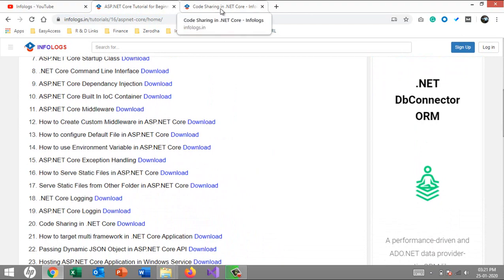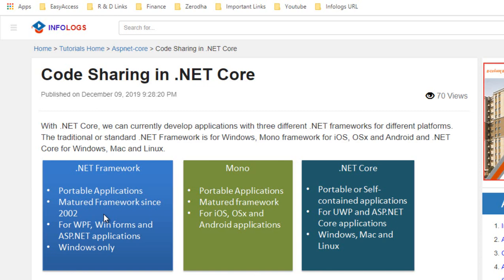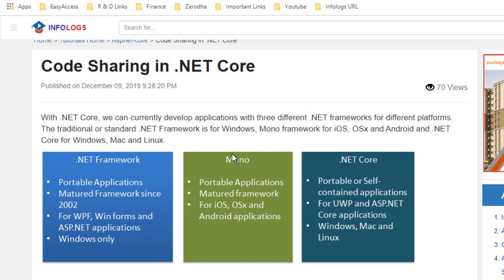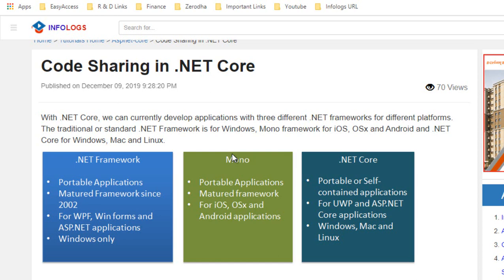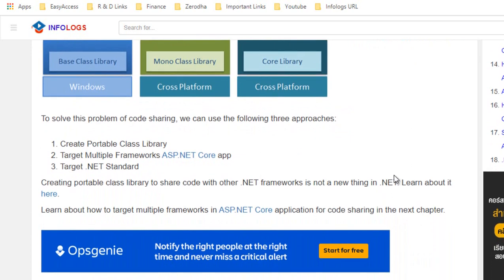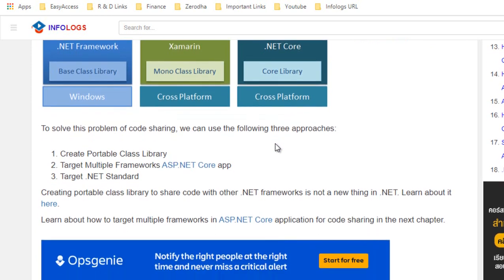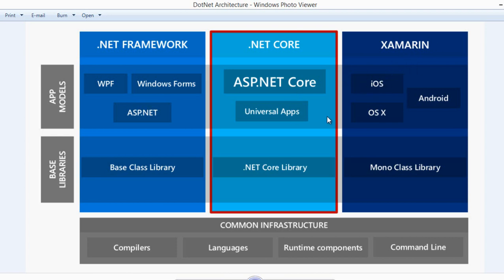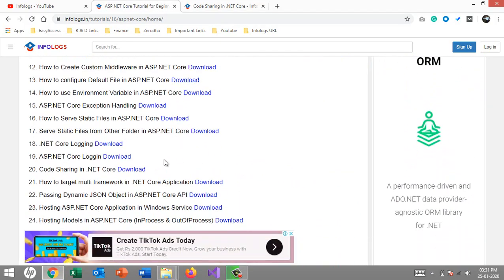Code Sharing Architecture in DotNet Core | Infologs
Clear Architecture of code sharing in DotNetCore and AspNetCore
With .NET Core, we can currently develop applications with three different .NET frameworks for different platforms. The traditional or standard .NET Framework is for Windows, Mono framework for iOS, OSx and Android and .NET Core for Windows, Mac and Linux. Get more on infologs website.

5) How to read appsettings.json file with multiple way in ASP.NET Core

6) Learn Command Line Interface (CLI) for Build, Run and Publish in
.NET Core

7) ASP.NET Core Dependency Injection & Configuration of Singleton,
Scoped & Transient Service Lifetime

9) What is Middleware in ASP.NET Core - Part 1

10) How to create custom Middleware in ASP.NET Core Request Pipeline -
Part 2

11) How to configure Default file in ASP.NET Core

12) How to use Environment Variables in ASP.NET Core Project

14) What is the use of UseStaticFiles, UseDefaultFiles and UseFileServer Middleware in ASP.NET Core

15) Hosting Models in ASP NET Core (InProcess and OutOfProcess)

Thanks
Infologs Team